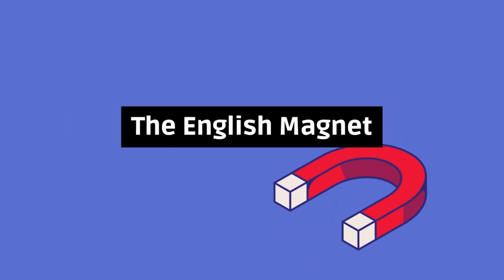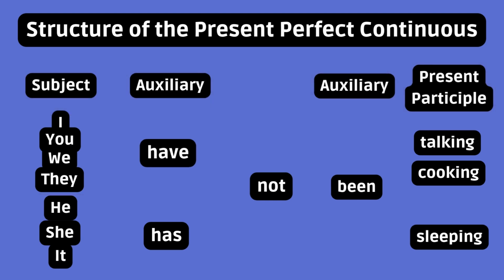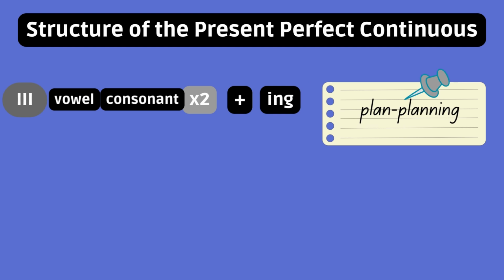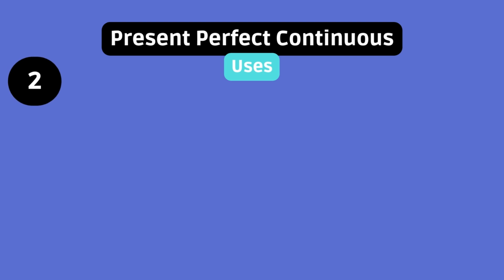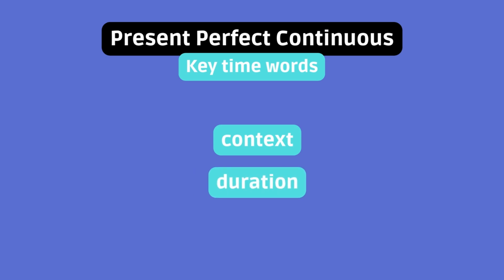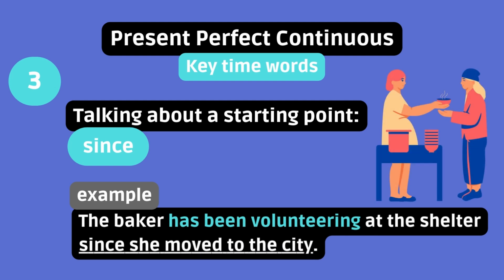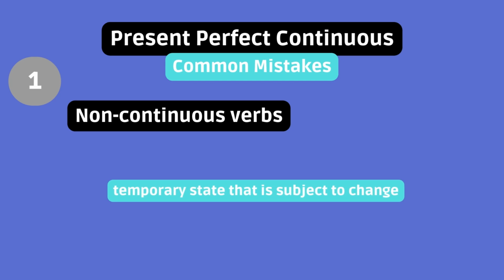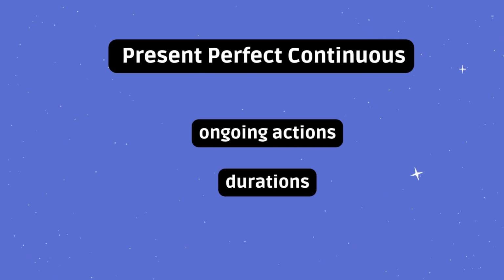Present Perfect Continuous | English Grammar Explained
Uncover the intricacies of the Present Perfect Continuous tense in English grammar with our comprehensive guide! Explore how this tense is used to convey actions or states that began in the past and continue into the present. Master the nuances and elevate your language proficiency with practical examples and insights. Watch now and take your English skills to the next level!

📚 Additional Resources:
📽️More lessons:

0:00 Intro
0:35 Structure of the Present Perfect Continuous
2:02 Negative Structure of the Present Perfect Continuous
3:12 Question Structure of the Present Perfect Continuous
5:15 Present Perfect Continuous Uses
6:13 Present Perfect Continuous Uses -  continuous action
6:13 Present Perfect Continuous Uses - recurrent ongoing actions
8:09 Present Perfect Continuous Uses -cause of a current situation
9:07 Present Perfect Continuous Key time words
12:34 Present Perfect Continuous Common Mistakes